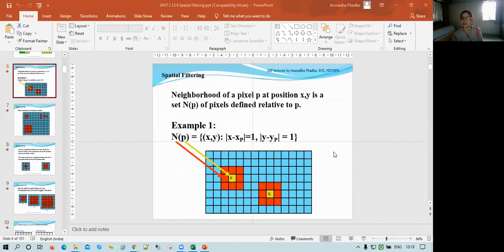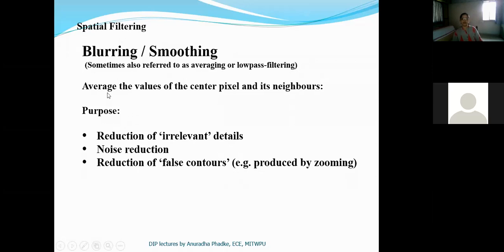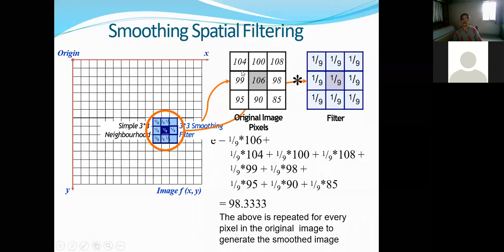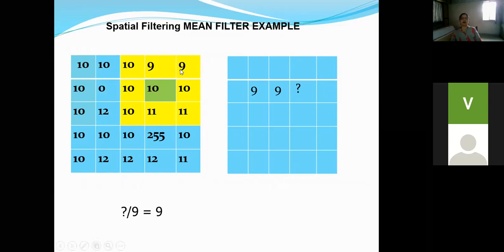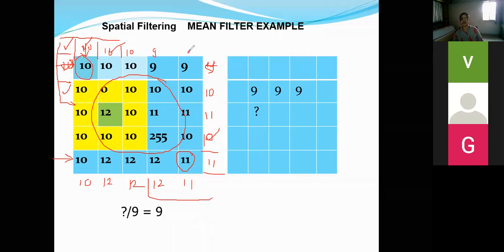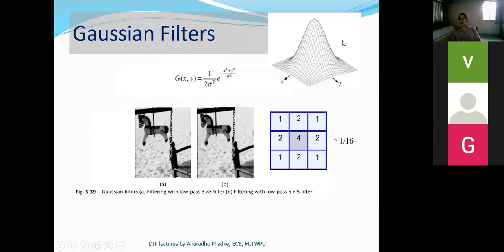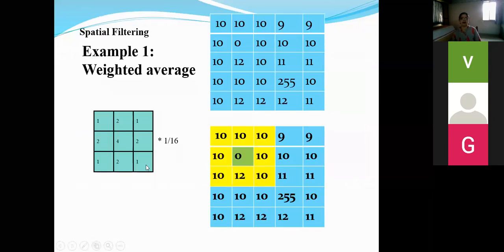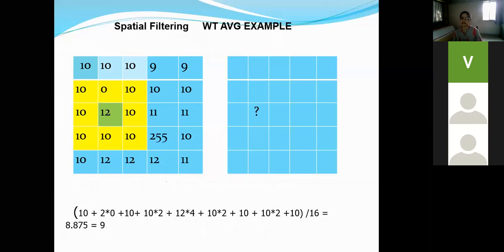DIP L11 Smoothing Spatial Filters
This Video explains two types of Smoothing Filters namely Averaging Filter (Mean Filter) and Weighted Average Filter with simple Numerical